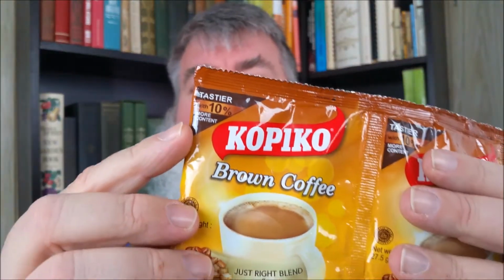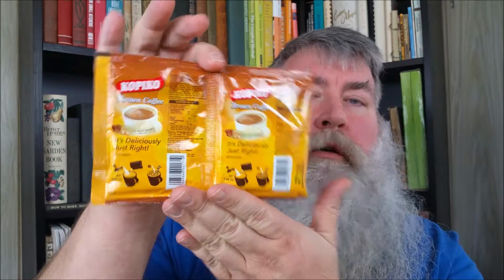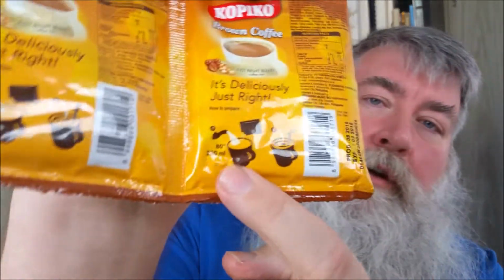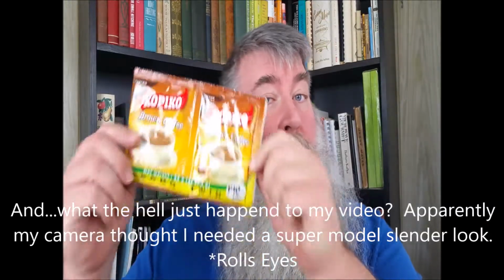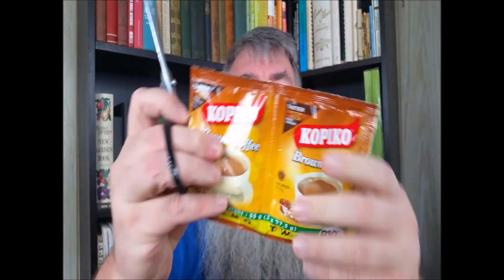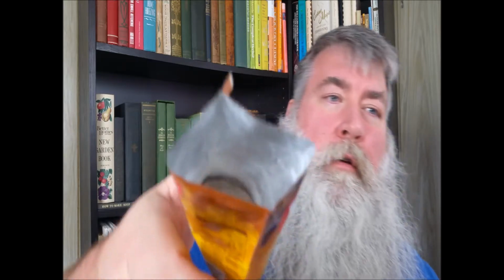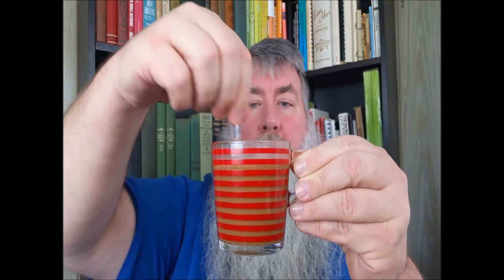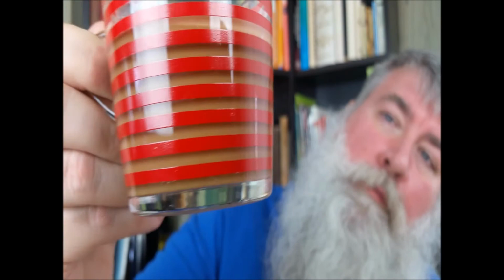Taste Test - KOPIKO INSTANT COFFEE - Day 17,717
Tasting some instant coffee.  Revolutionary! Thanks Jose for the coffee!

▶ STRUGGLE SOUP (my other YouTube channel)

▶YOUREVERYDAYSANTA Gear!

Help support all these activities by visiting my Etsy Store and Amazon Store.

Eudaemonius Instagram - @Eudaemonius
If you would like to send products to review, they can be mailed to: